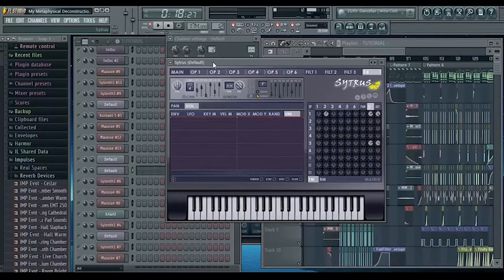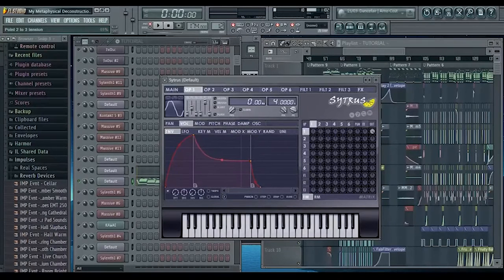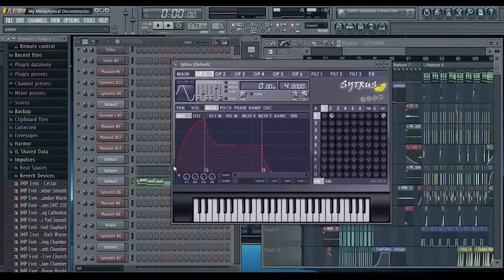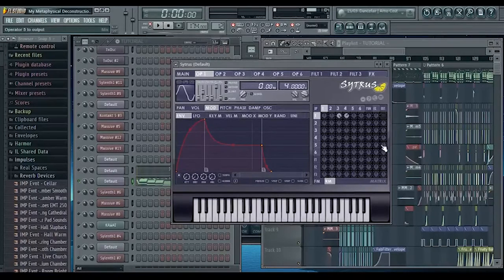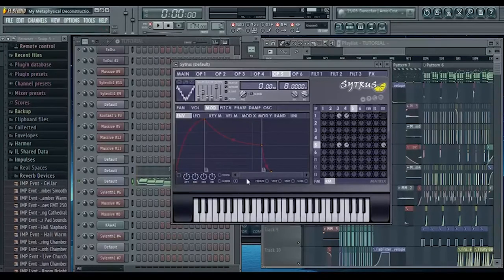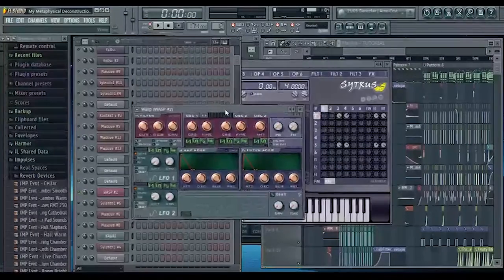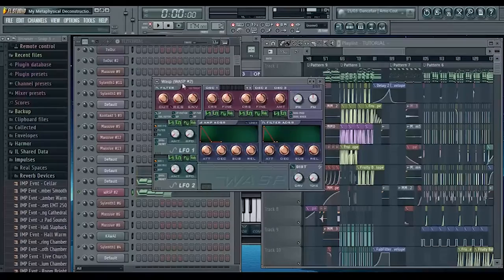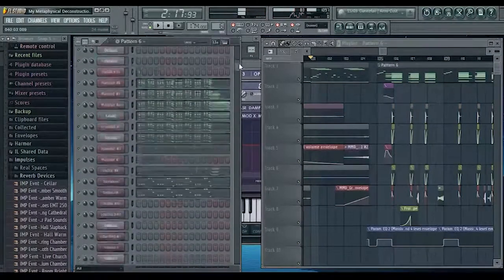Electronica Bell/Keys Tutorial (Tennyson-esque)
Rompler inspired bell/key sound thing.

Recorded and edited late at night (Hence the bad edits and mild incoherence), don't be afraid to correct me in the comments as I didn't use terminology perfectly in this. Hope it helped anyways, don't be afraid to ask me questions or whatever xx
-ito.